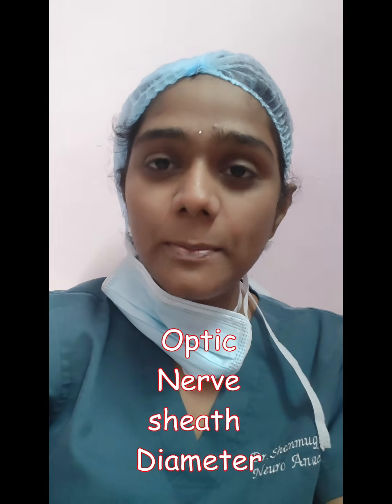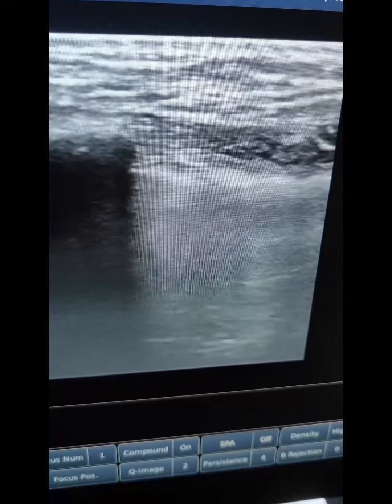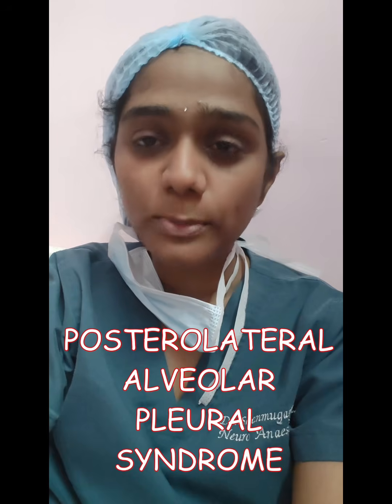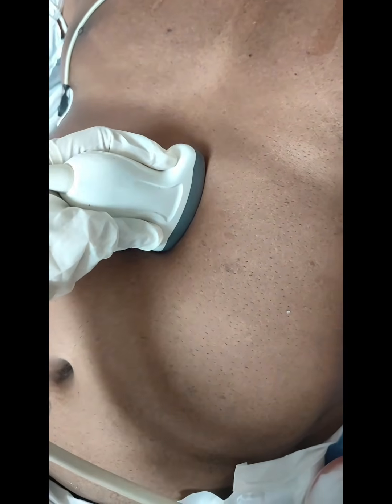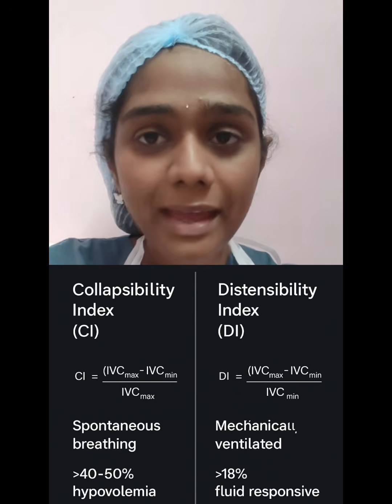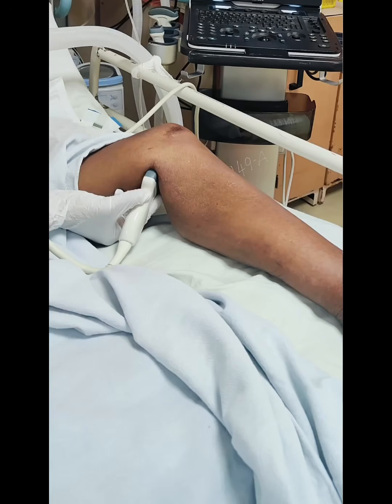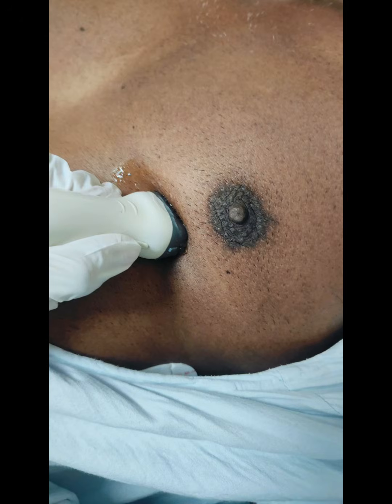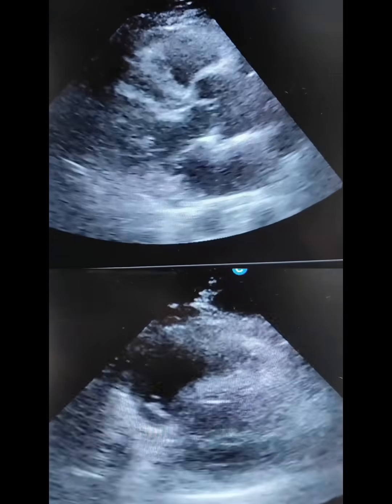Neurocritical Care 5 Bedside USG’s in 5 Mins | Optic Nerve Sheath Diameter, IVC, Lung, DVT & Bladder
Learn 5 essential bedside ultrasound (USG) assessments in just 5 minutes! 🚑✨In this quick reel, we cover:
🔹 Optic Nerve Sheath Diameter (ONSD) – for raised ICP
🔹 IVC Scan – for volume status & fluid responsiveness
🔹 Lung USG – for pneumothorax, effusion & B-lines
🔹 DVT Scan – for lower limb venous thrombosis
🔹 Bladder Scan – for retention & volume assessment

Perfect for residents, emergency physicians, intensivists, and anyone preparing for exams or sharpening POCUS skills.